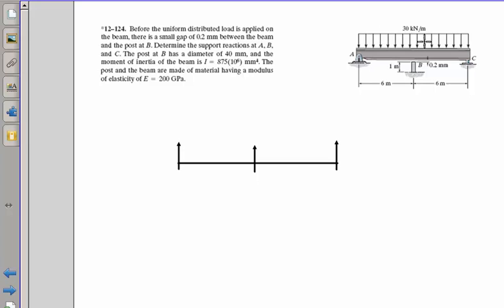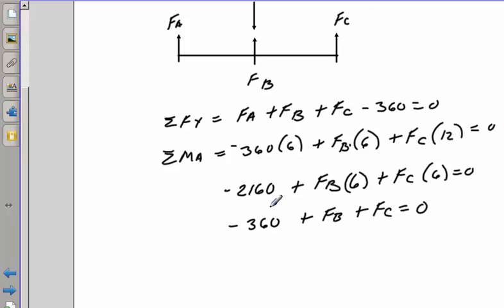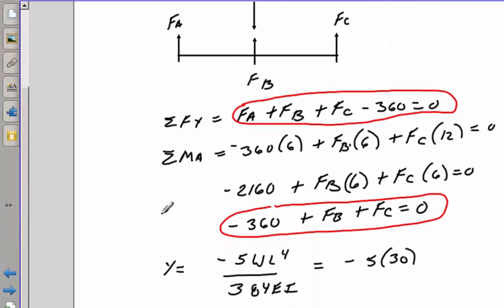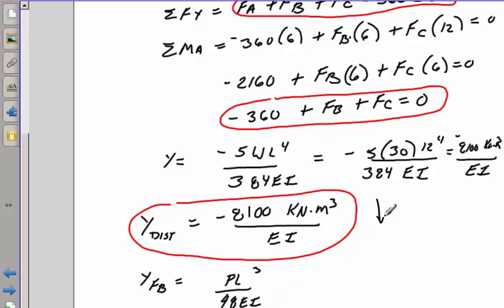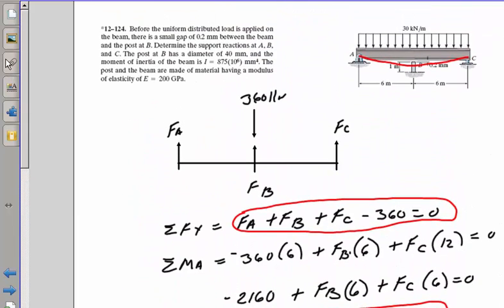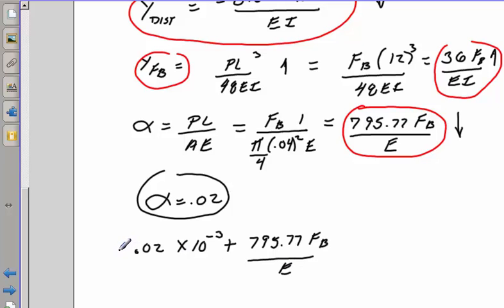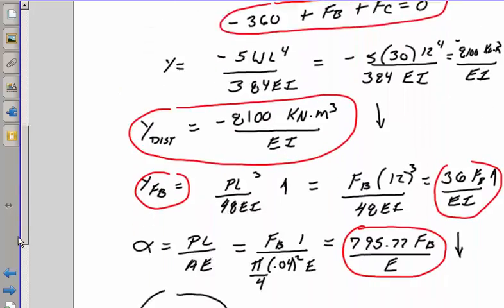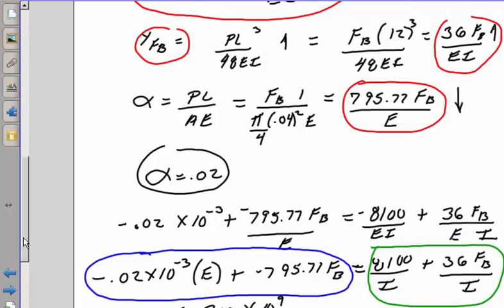Hibbeler 12-124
Detailed Solution